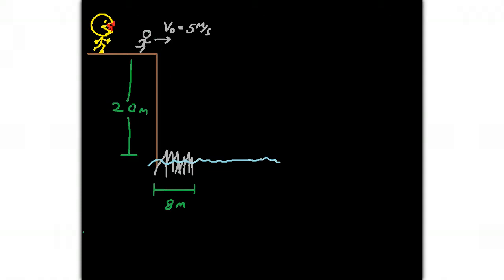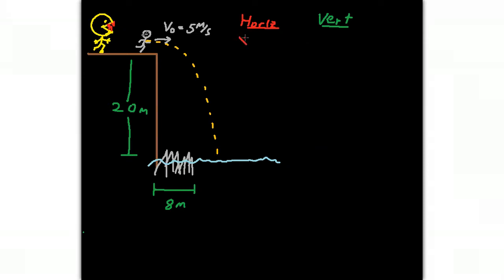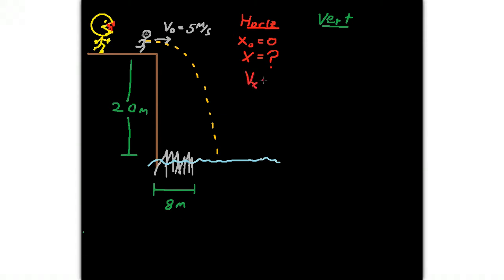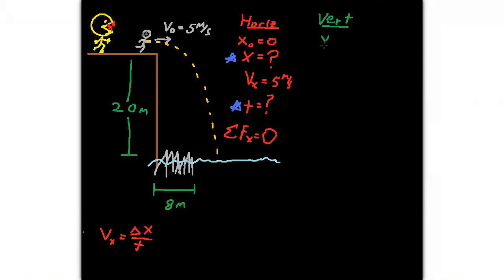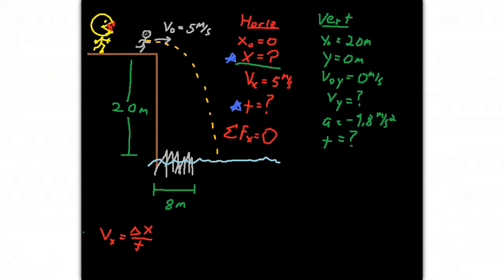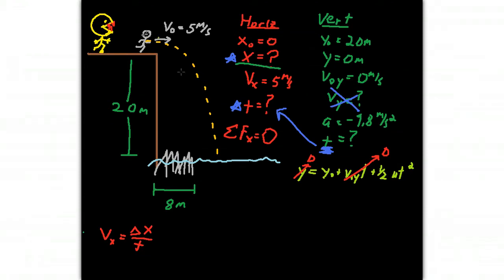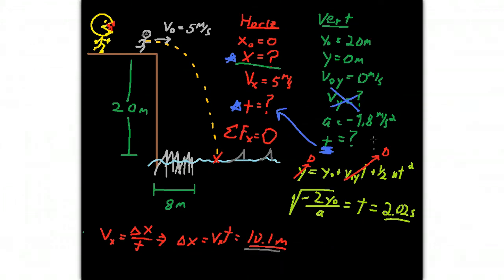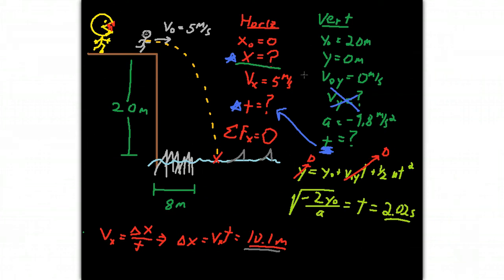Projectile 3 -- Rock-Cliff Example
Horizontal launch example problem